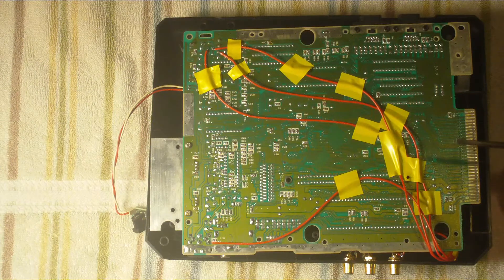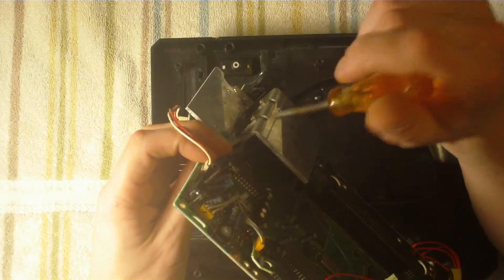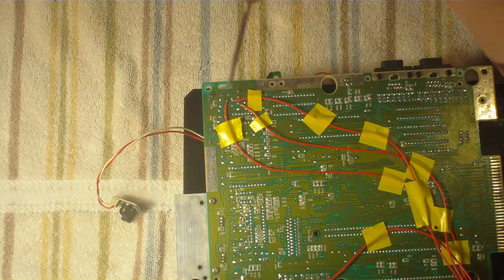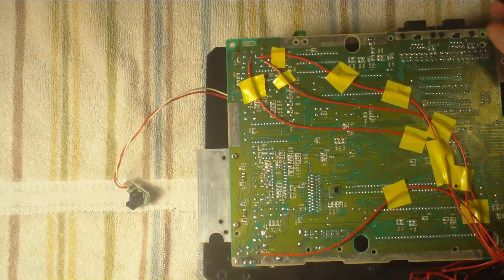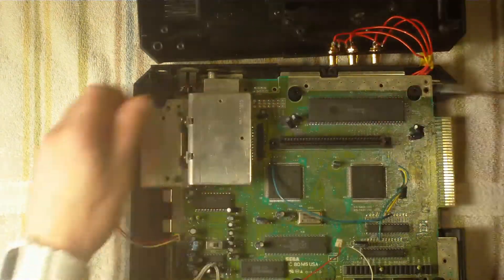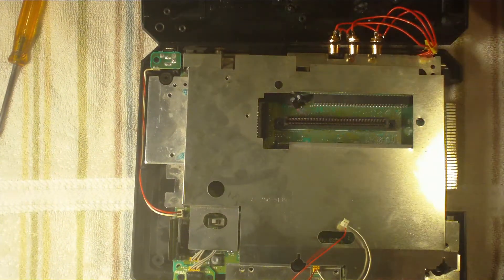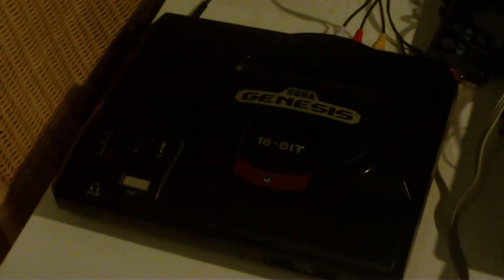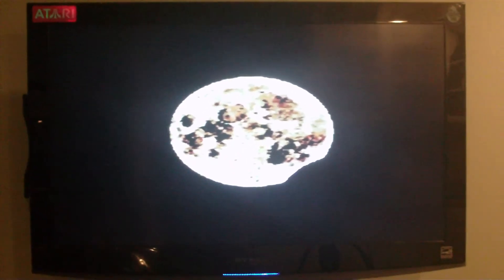RCA Mod Genesis Model 1 Part 2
This video explains how to give your genesis better picture and stereo sound. Watch the vid first then use the picture links below for the detailed stuff